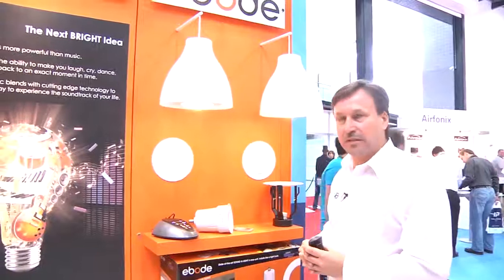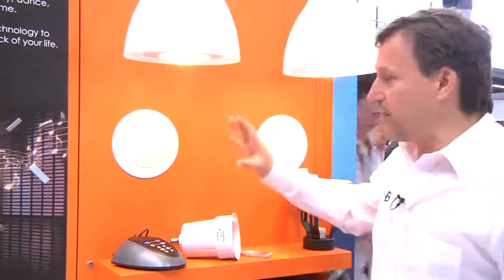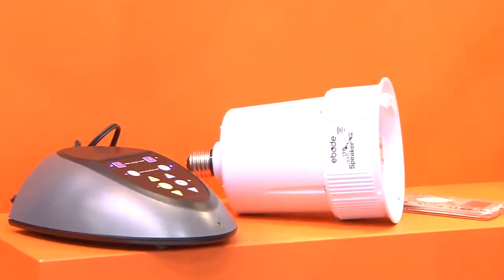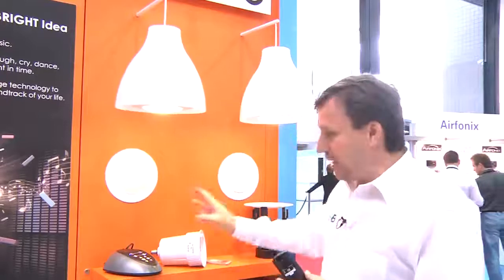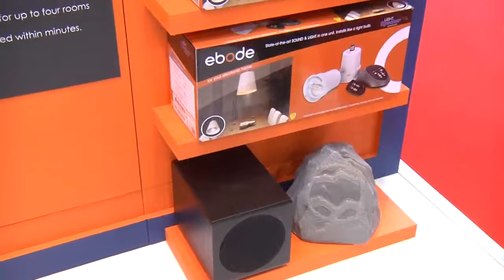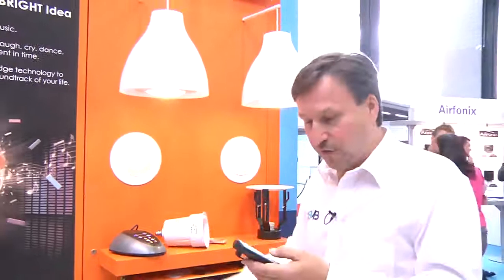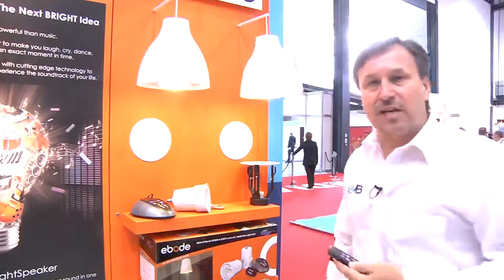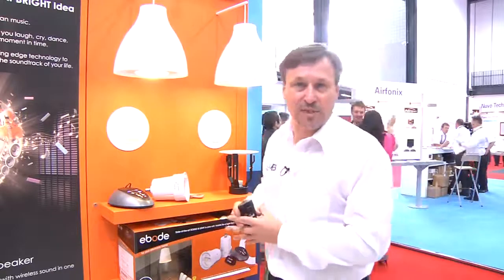BMB launch the Ebode Led Lighting Speaker System (CEDIA 2...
BMB launch the Ebode Led Lighting Speaker System (CEDIA 2010)